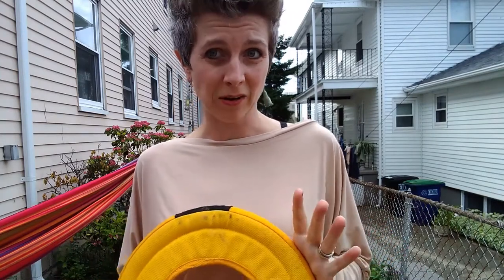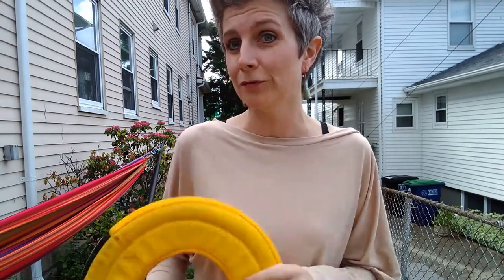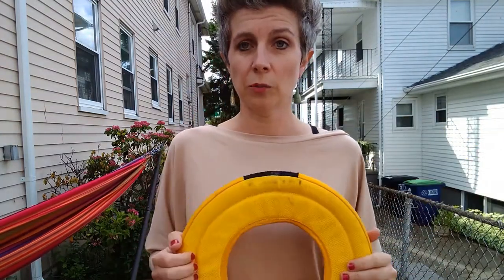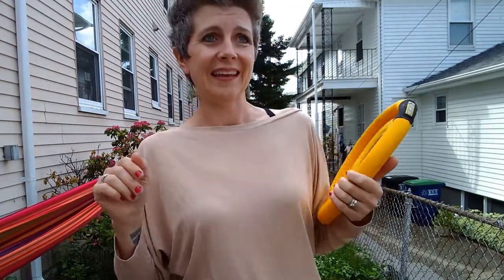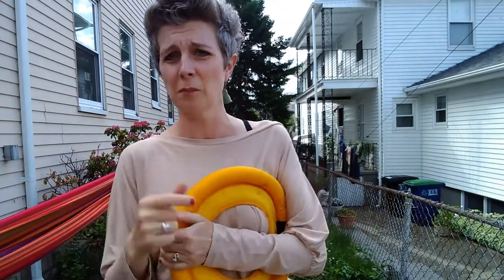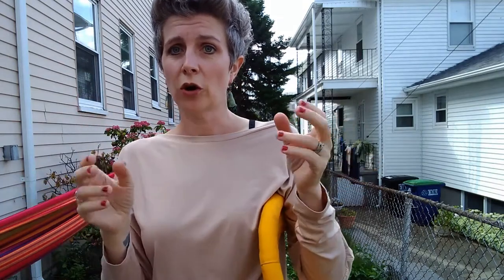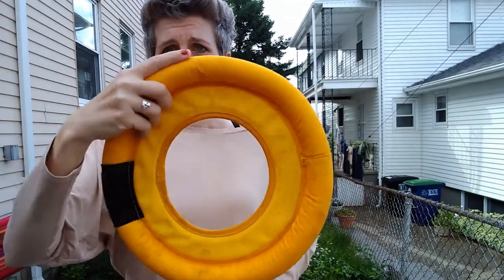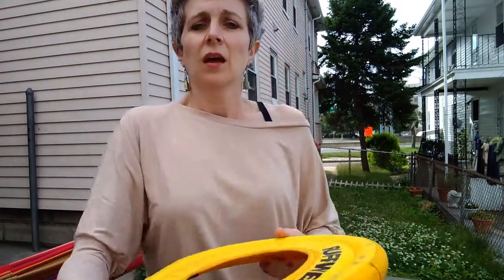Intro to Canine Disc: Watch Me First!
Sports ebb and flow. And one of the things that I find interesting is that Disc Dogs is one of those sports that, for beginners, seems to get hot for a minute and then fades away a bit (at least in my area!) but then comes back.

This is not true for higher level competition - that is hot ALL the time!

We must be on an upswing as I've had a few inquiries about disc dogs in the last few weeks, and in a Facebook group I recently joined, we were talking about sports and inclusion, access to canine sports in particular.

One member noticed I did disc dogs, and I decided now would be a good a time as any to put a couple of feeler videos out for disc ---

BUT

The caveat is that I don't have a disc dog anymore. Sadie passed away in 2014 and now her memory resides in how I teach and I'm reminded of her when I see the ink on my right arm.

Captain is SO not a disc dog. Not at all.

However, I can still teach the first couple of lessons - how to pick a disc, talk about resources and how to throw a roller. That's easy enough! The rest of the stuff I'm going to happily hand over to my assistant, Nic!  He's the guardian of a beautiful one-eyed dog named B'Elanna and together they will go through the more technical aspects of disc, throws, skills, and more. So watch here, get started, and then bounce over to Nic's channel as soon as he get's it up and running!

which you can follow and get updates several times a week!